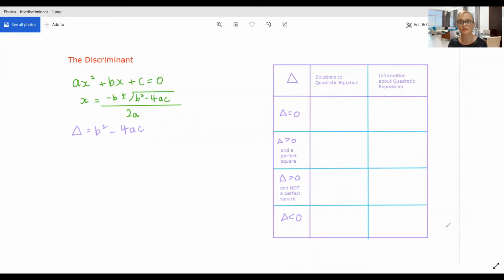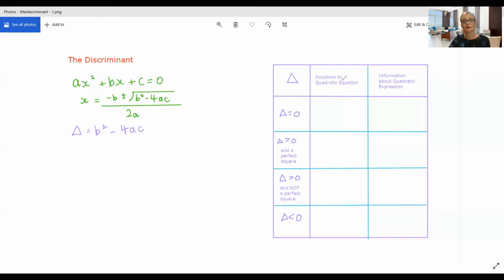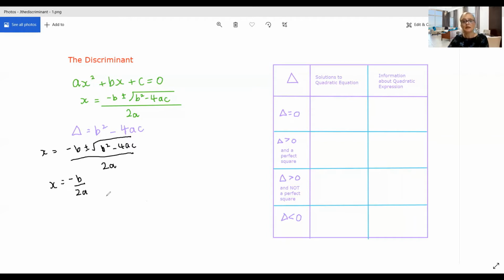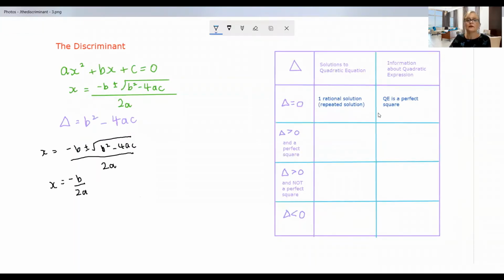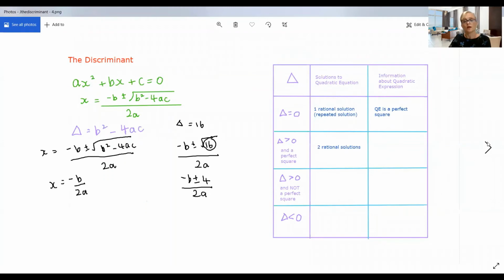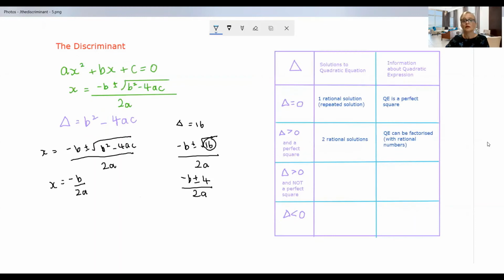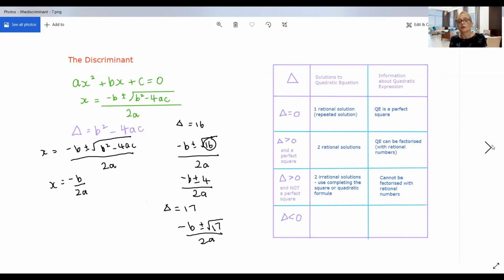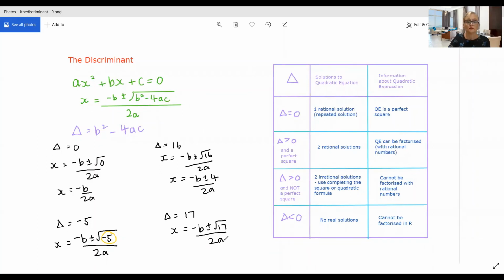Solving Equations J - The Discriminant